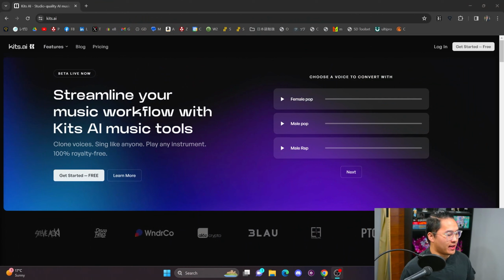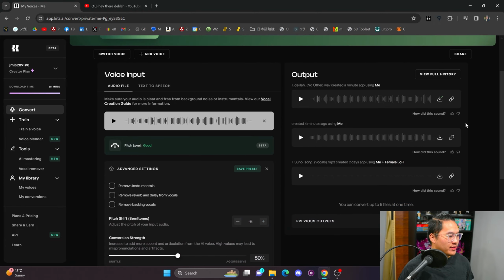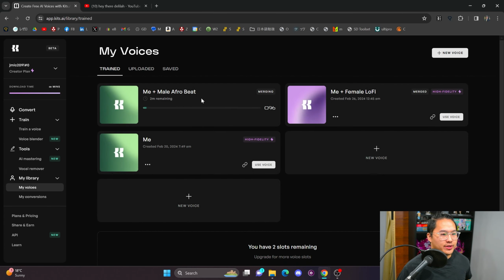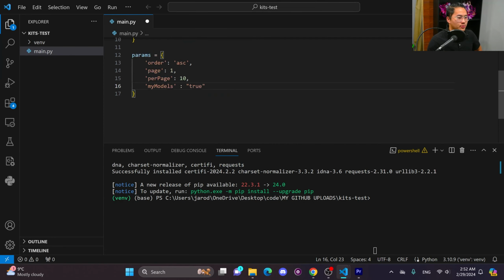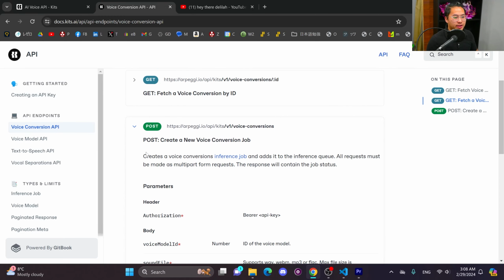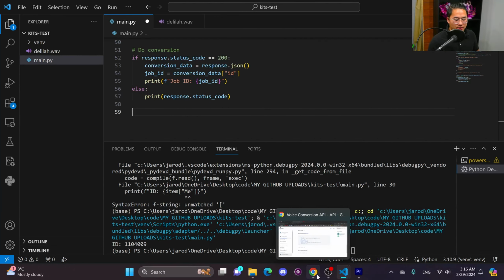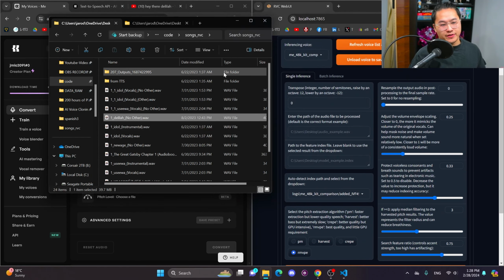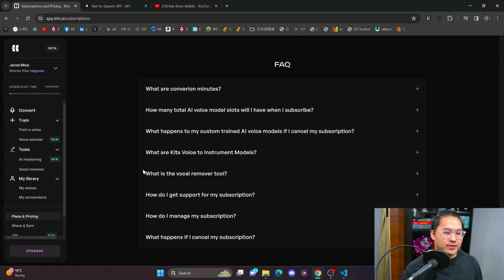Easy AI Voice Cloning with KITS AI - Online Platform and API Usage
Timestamps:
0:53 - Kits Conversion and Training
6:00 - Kits TTS
7:00 - Other AI Audio Tools
9:00 - API Setup and Get Requests
18:00 - API Post Request for Voice Conversion
25:00 - API Receive Conversion Response
26:50 - Comparing Kits and RVC